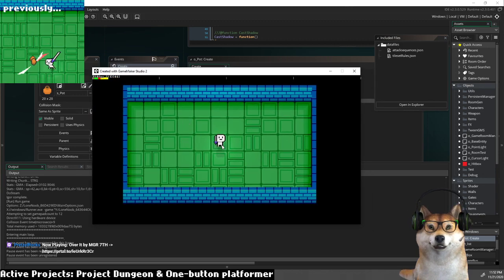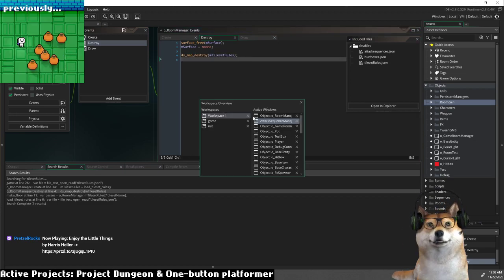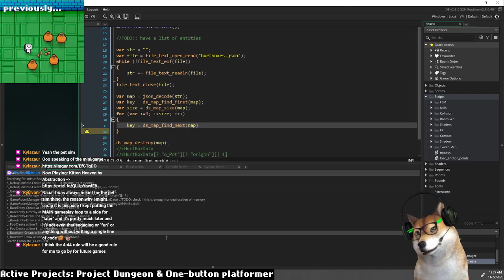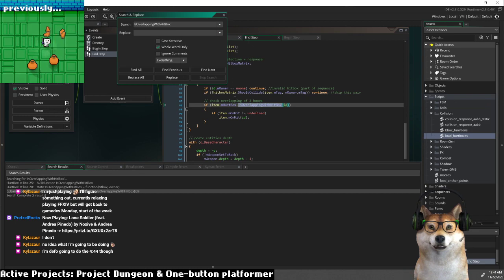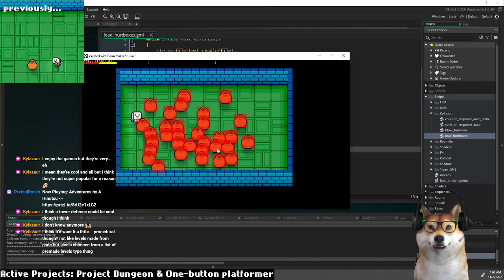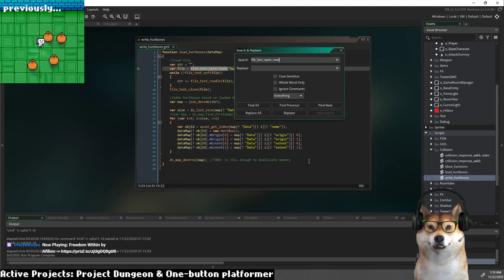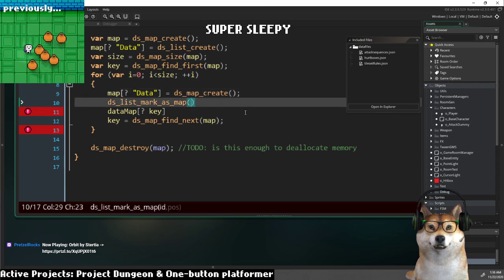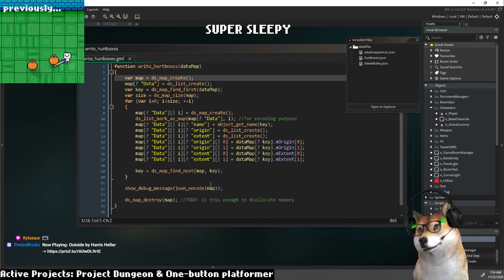Indie Game Dev Stream #84 - Project Dungeon